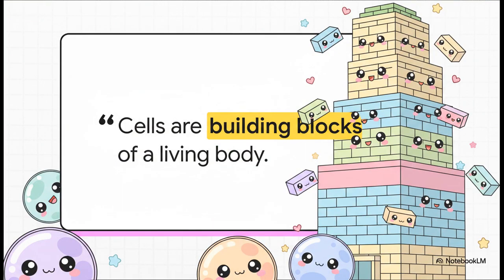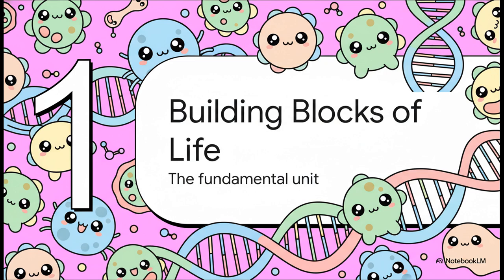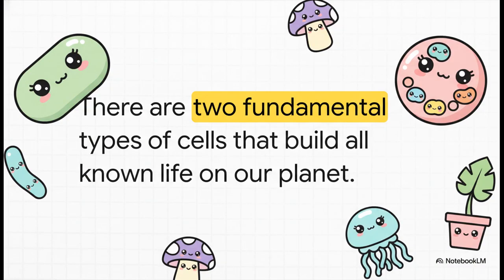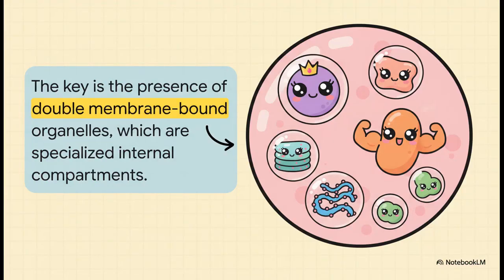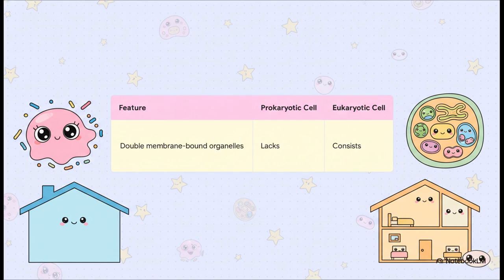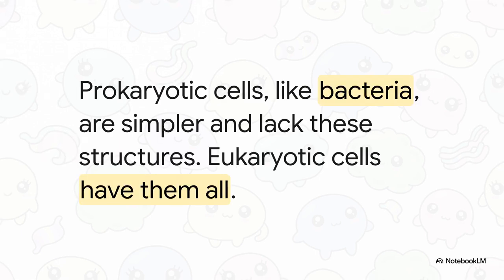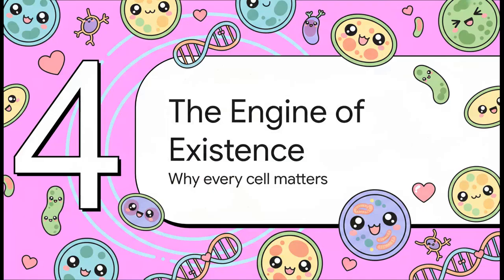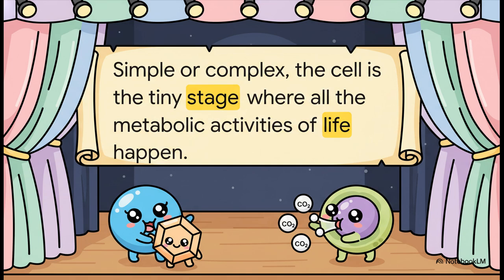Cell: Building Blocks of Life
What cells actually are and what function they have in body explained in interesting way.